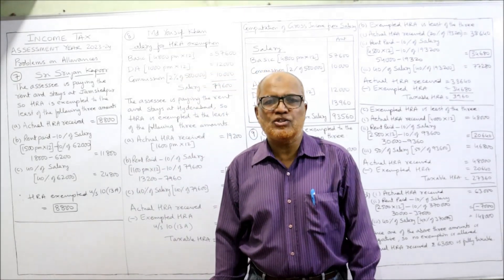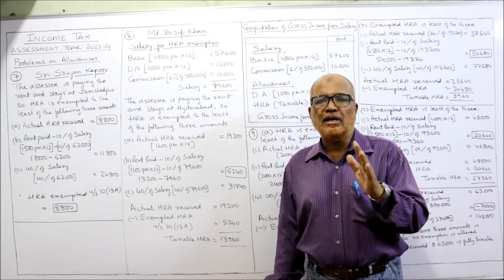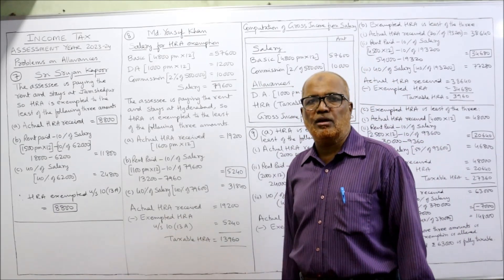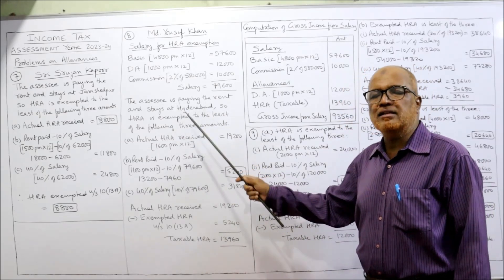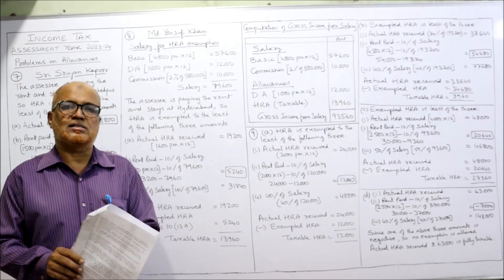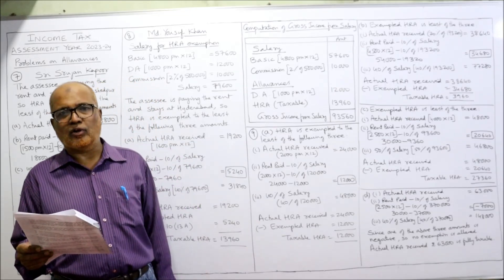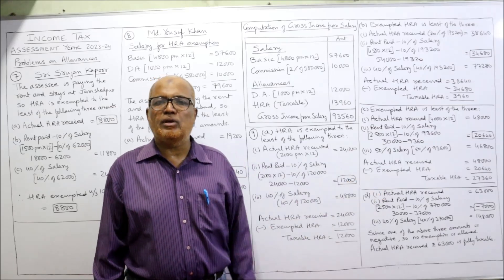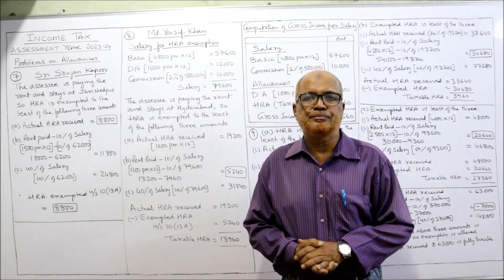Income Tax I Assessment Year 2023-24 I Problems on Allowances I Part 2 I Hasham Ali Khan I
income tax
Allowances
Allowances Theory
Allowances Problems

Watch the video till the end.  I have explained in detail the head of income i.e.,  Income from Salary.  Watch the video till the end to get a complete command on this topic.